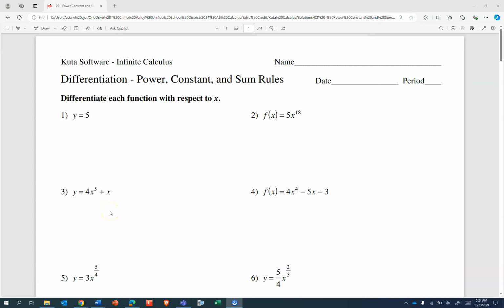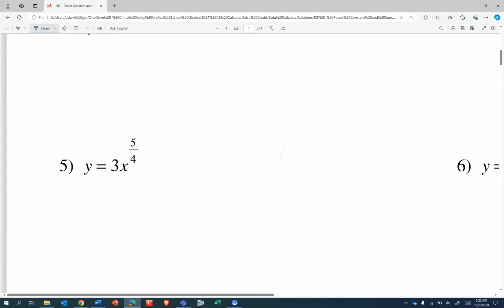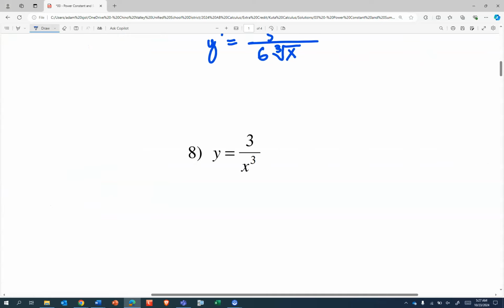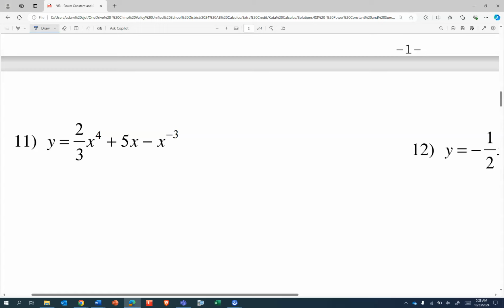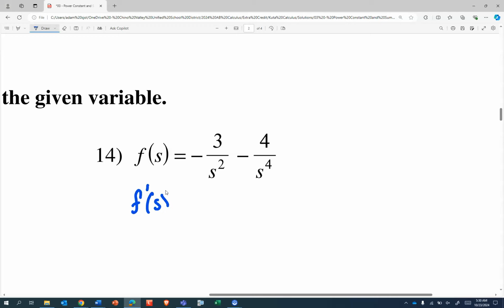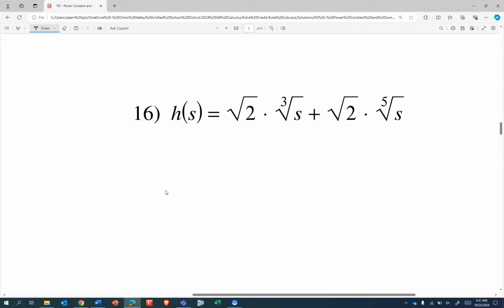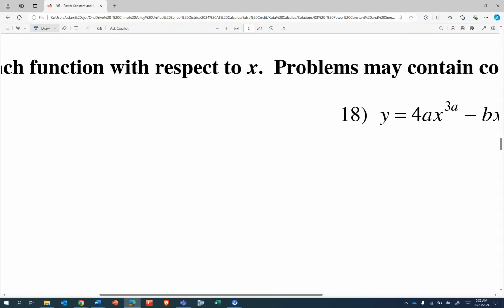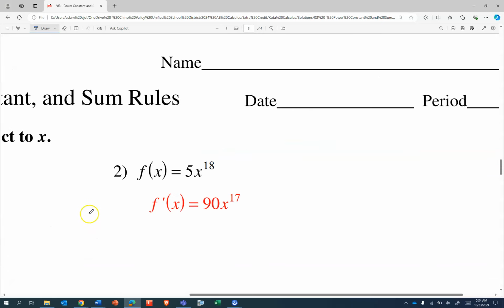03 Kuta Power Constant Sum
Extra Credit walkthrough and talkthrough